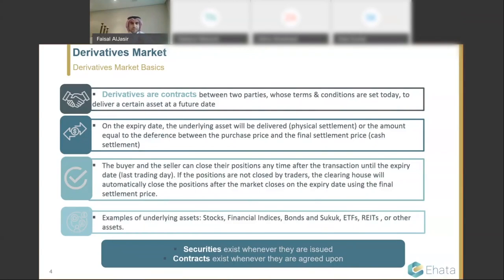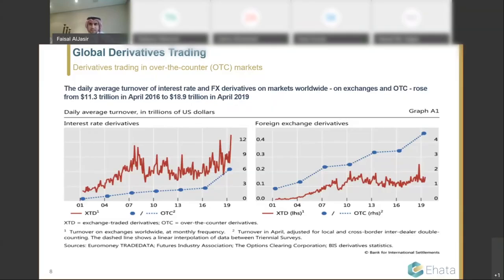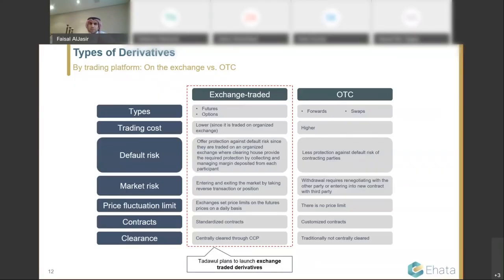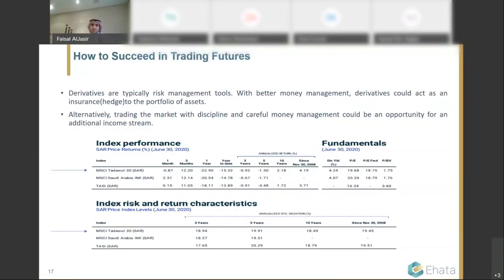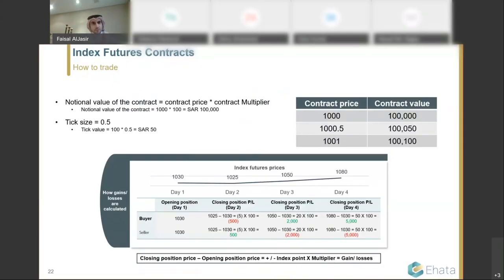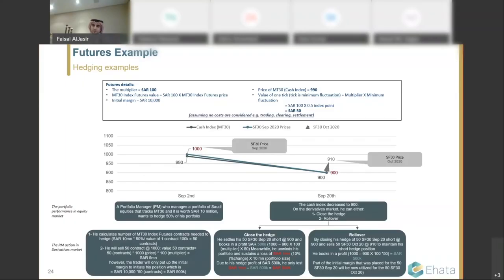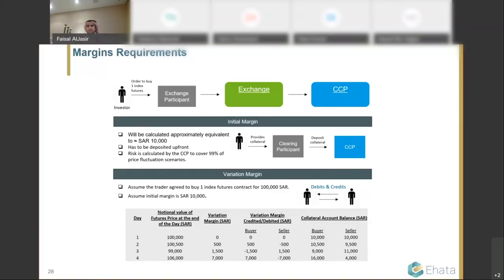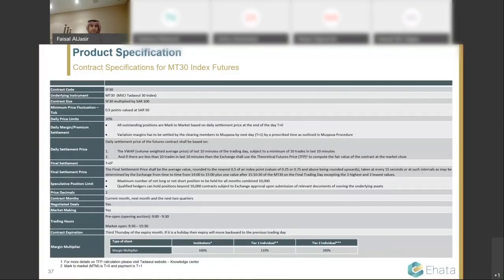Virtual Workshop - Introduction to Derivatives Market on 25 Aug. 2020